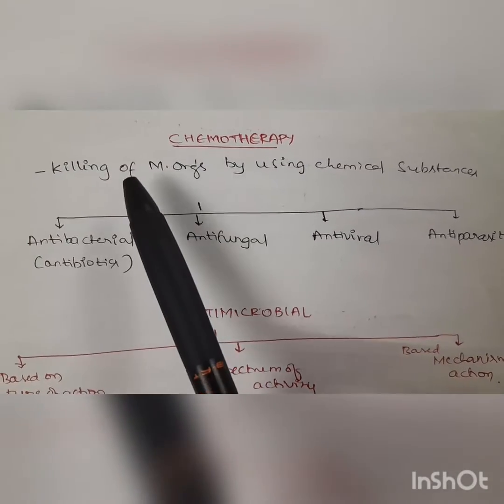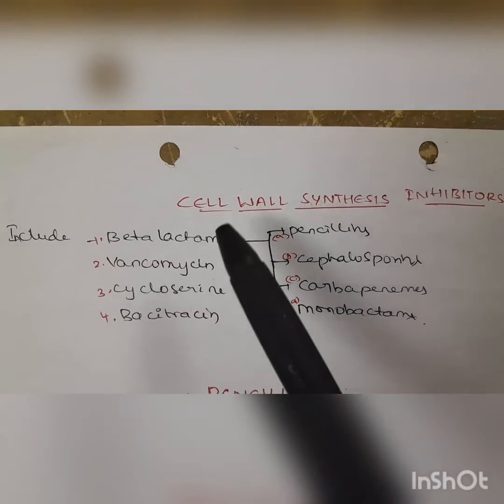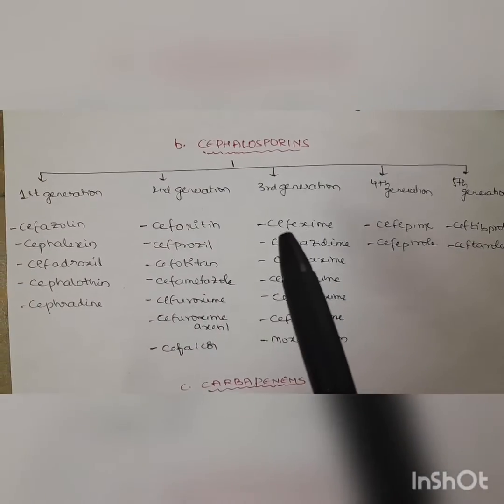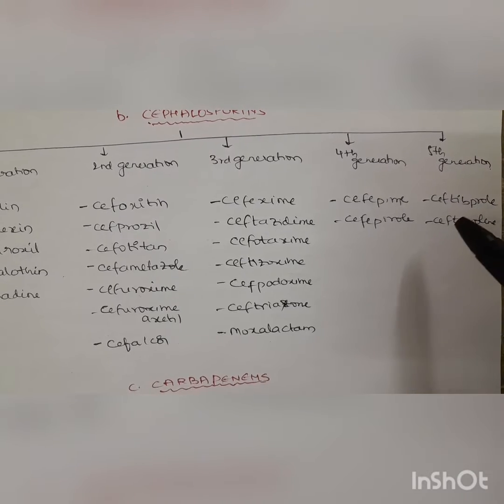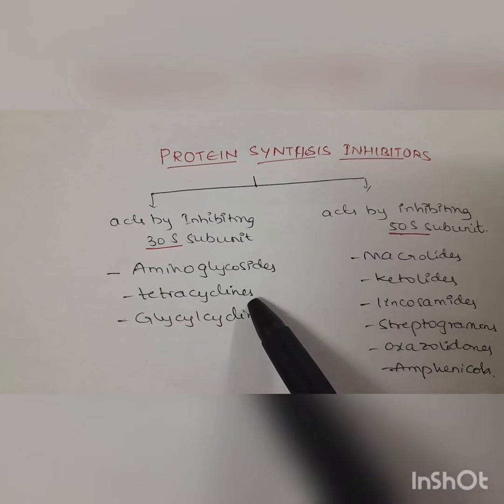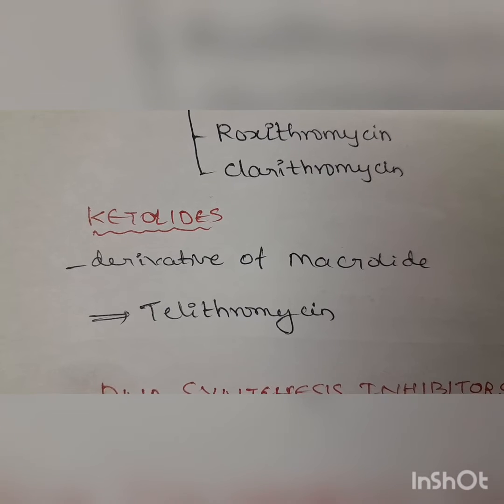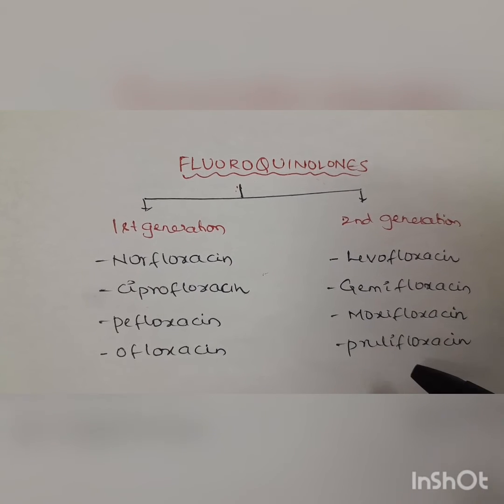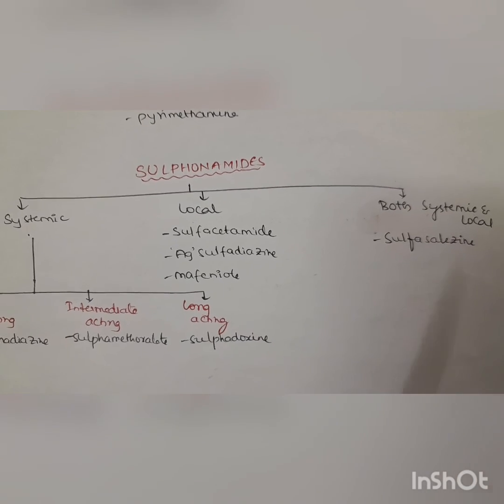overview of antibiotic drugs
outline of chemotheraphy drugs made easy to revise before exams